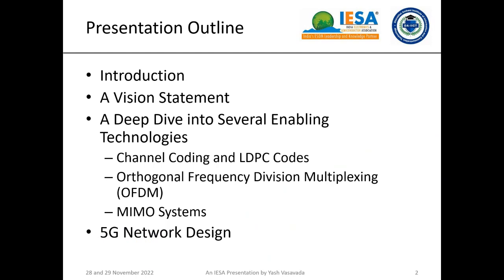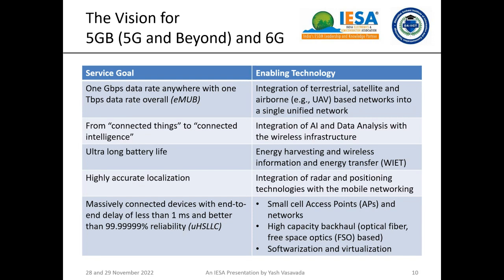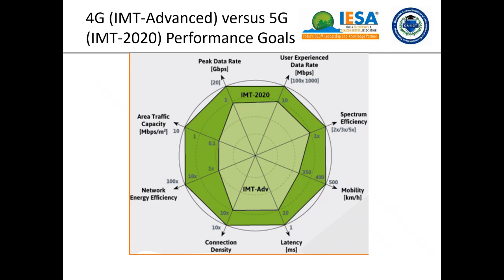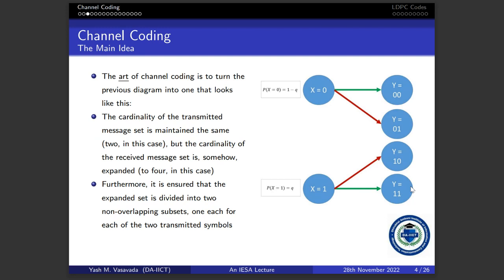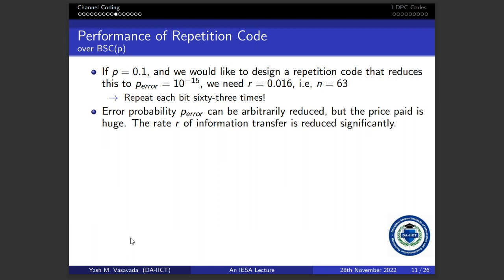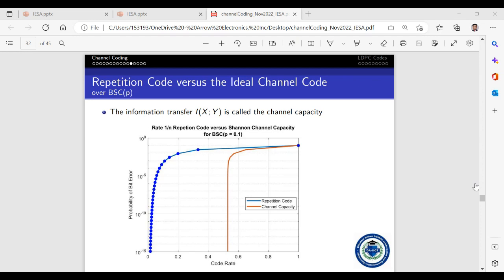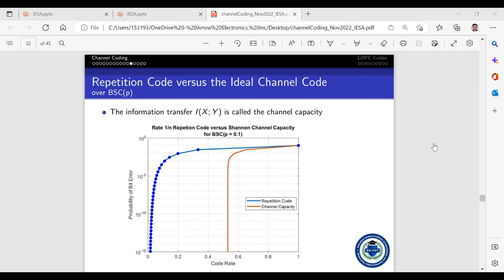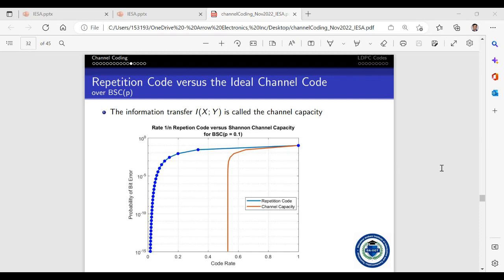Dr Yash Vasavada IESA Webinar Series Session 1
IESA Webinar Series organized by IESA Gujarat Chapter and einfochips, Ahmedabad